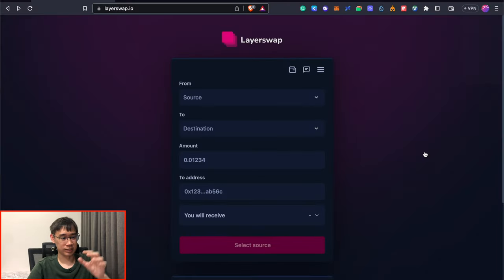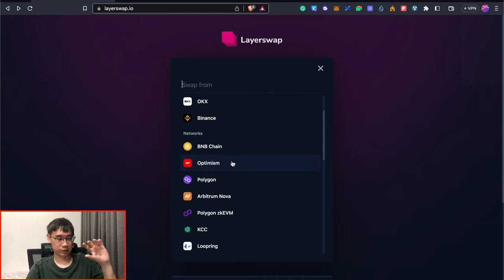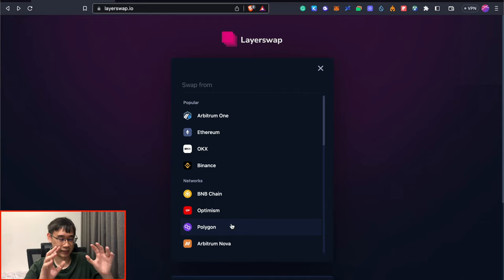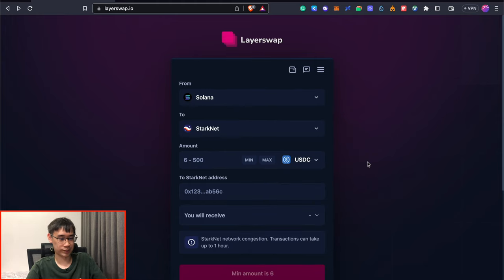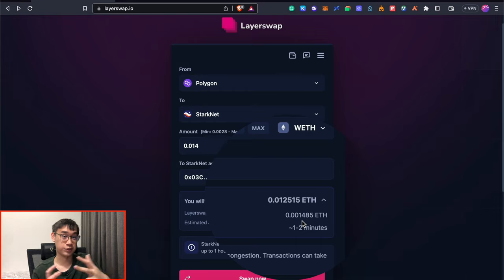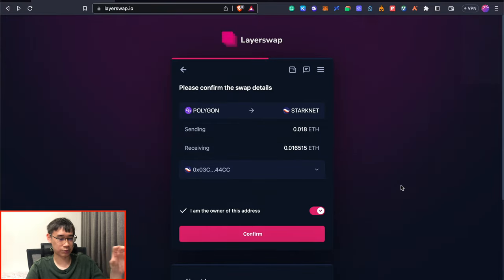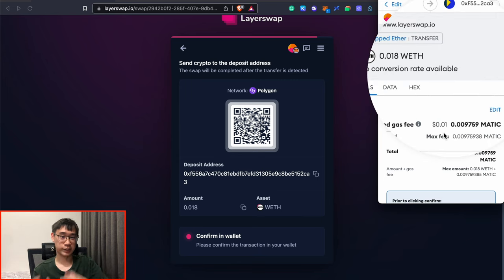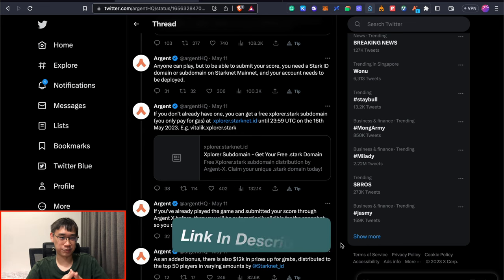Orbiter Finance DOWN For StarkNET? Do THIS Instead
This is possibly the best method to bridge your funds from numerous networks to StarkNET. What's more, you could qualify for a potential Layerswap airdrop in the future too.